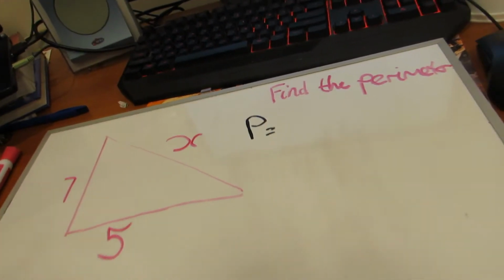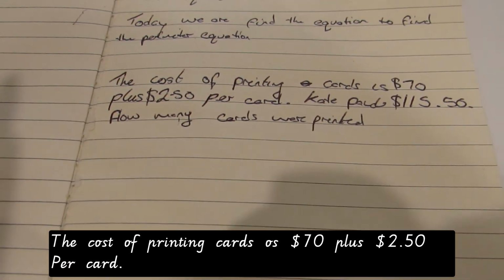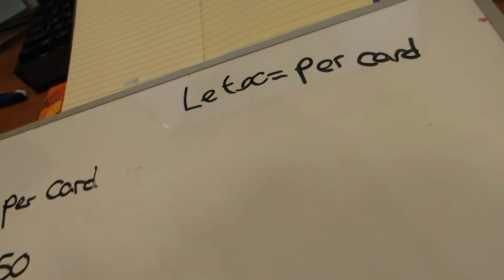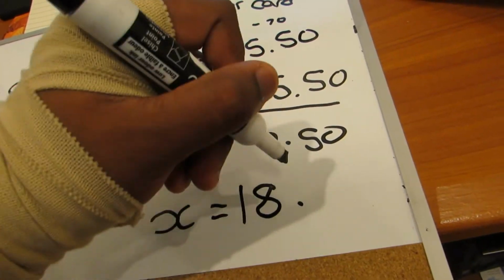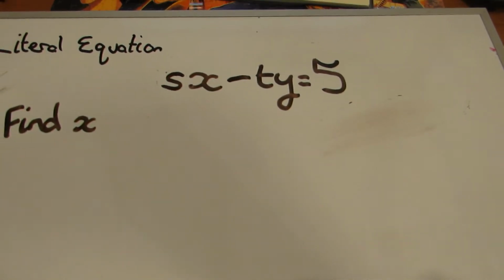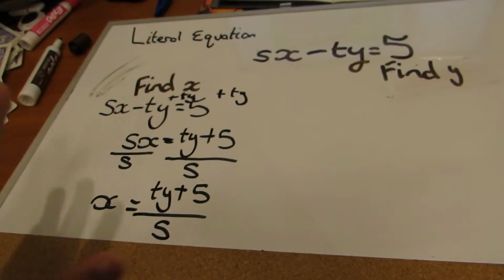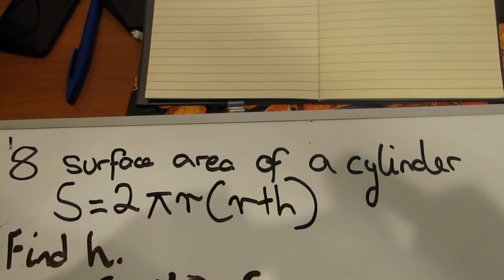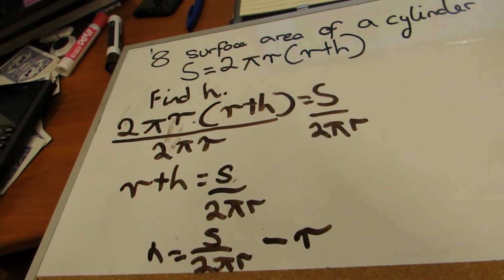Linear relation 3D to 3F (General Math)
To develop a formula: setting up linear equations in one unknown
Solve literal equations
Setting up linear equations in two unknowns